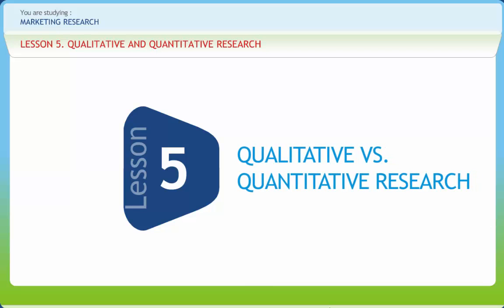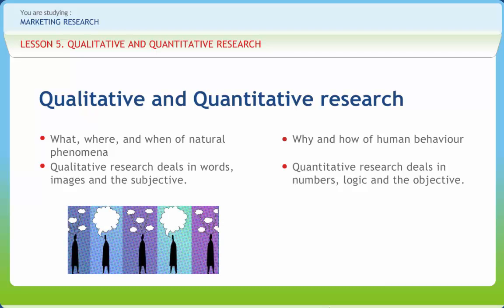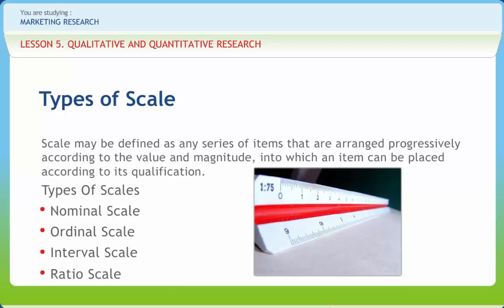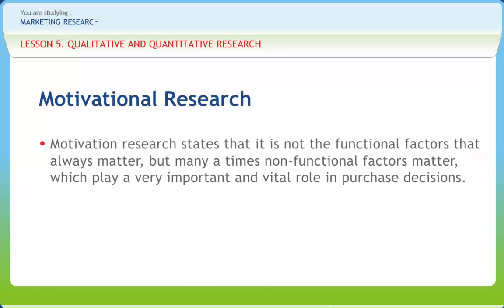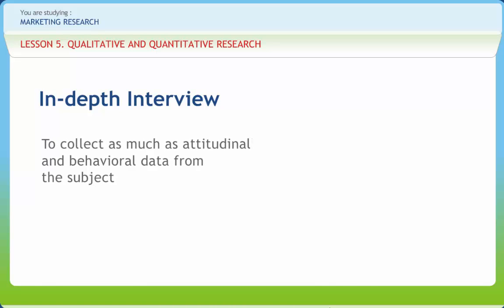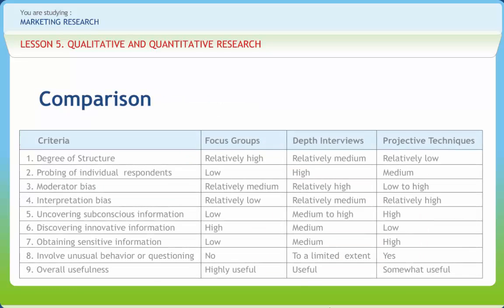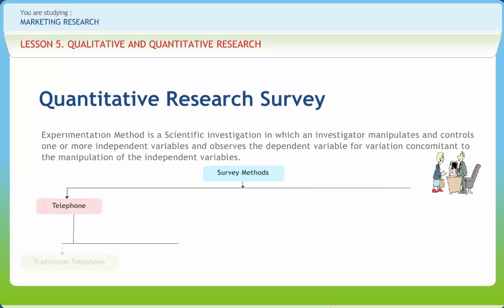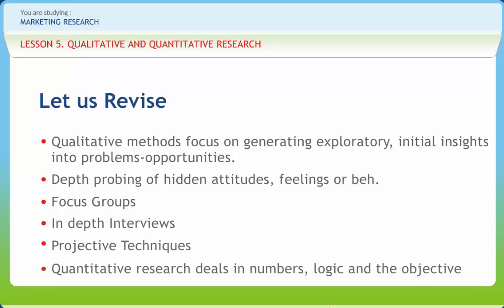Marketing Research 05